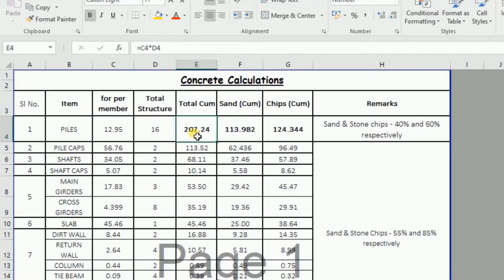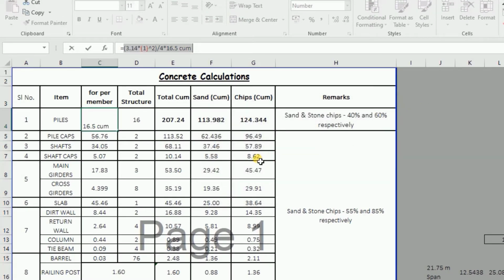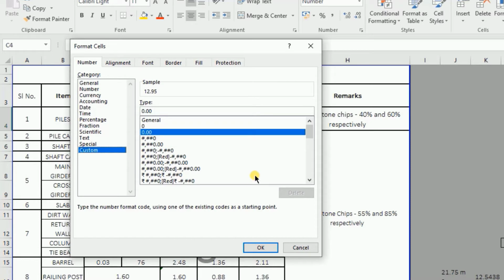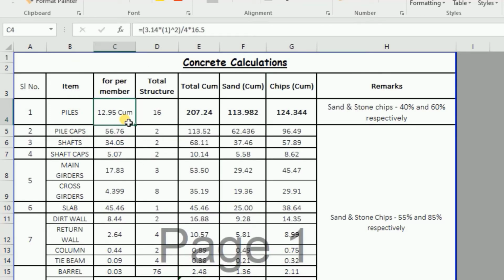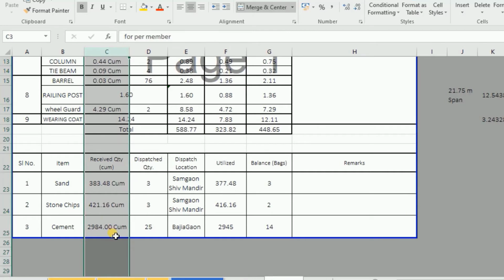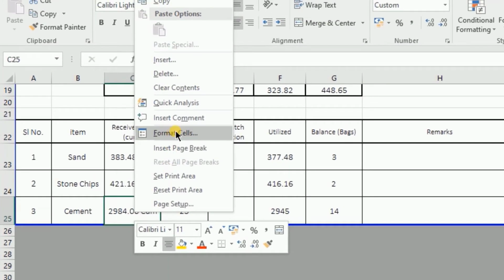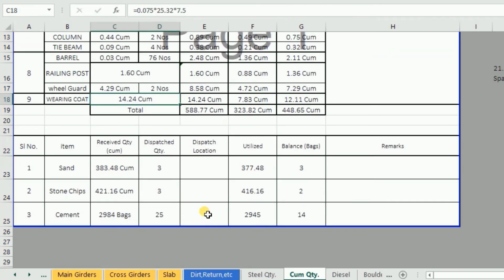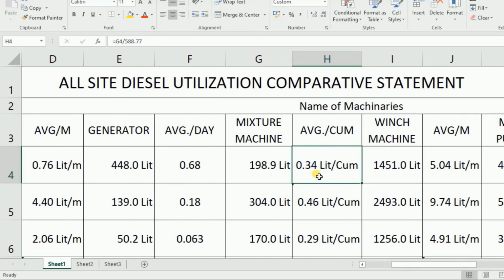Simple Way to Add Measurement Units in MS EXCEL 🔥🔥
Hey Guys .. How're u all..!
So... here is a trick of HOW to Add MeasurementUnits after Values in MSEXCEL

*Watch the video till end.. I hope u will like it.
Contents of the video:
00:00 - Welcome intro
00:42 - Example of a Excel List
01:14 - Explaining How to add the units!
02:00 - Add Units in Multiple cells.
03:08 -  Another Example
03:48 - Outro

If you are a new one on this channel then please don't forget to hit that red Subscribe button and press that tiny bell icon too to get notified every single activity of this channel.

Thanking You.

End